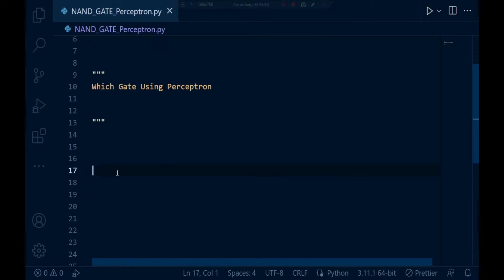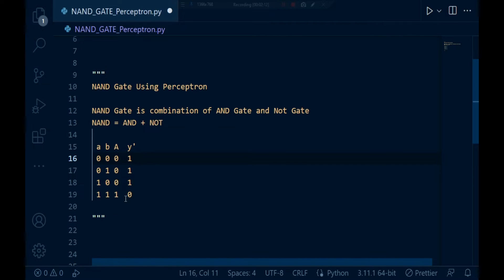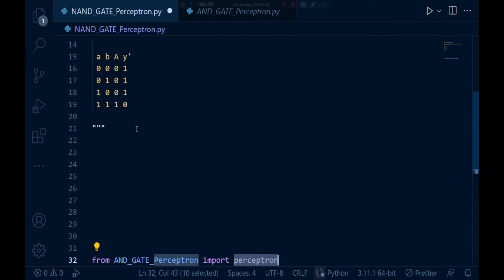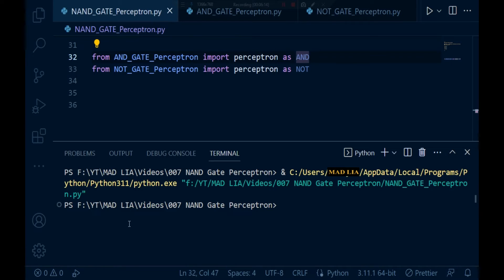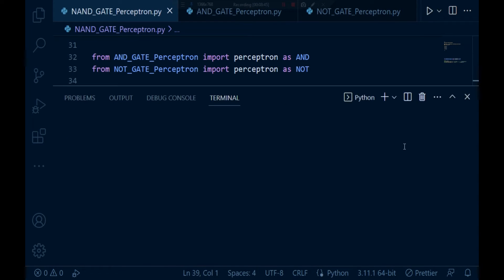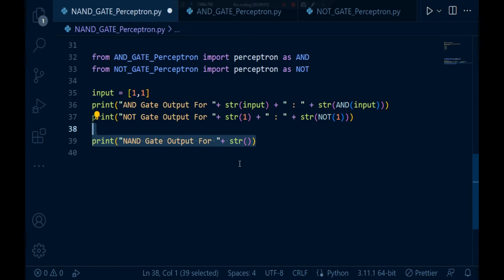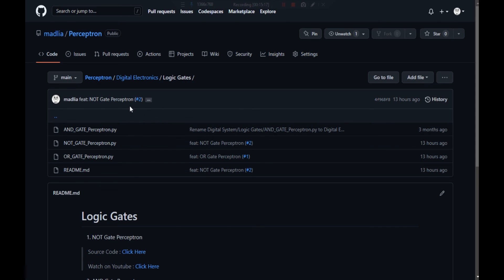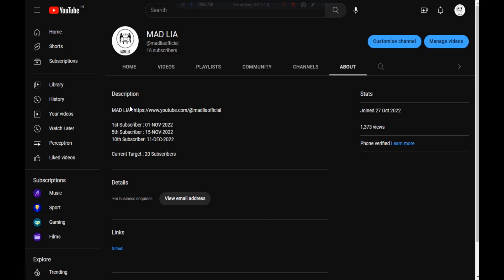NAND Gate Perceptron with Python (NAND = AND + NOT)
Hello everyone,
Welcome back to MAD Lia's New video

Today we are going to design universal gate i.e. NAND Gate using Perceptron in Python Programming Language

 (NAND = AND + NOT)

Step 3 - NAND Gate = AND Gate + Not Gate
NAND Gate Perceptron 💫

In next video we will build NAND gate from scratch i.e. without help of AND gate & NOT gate